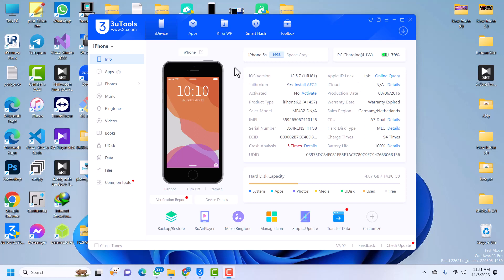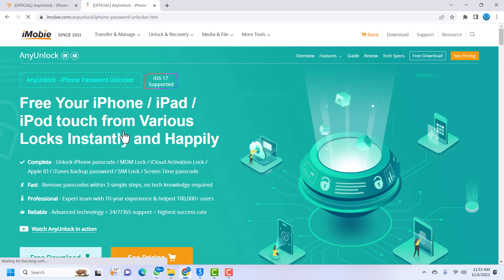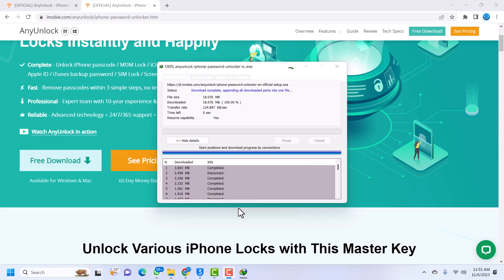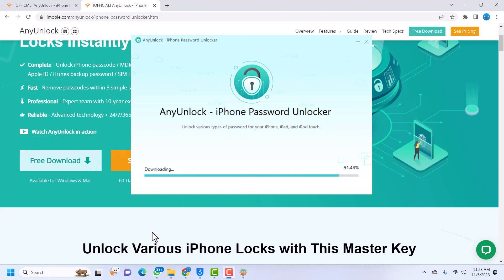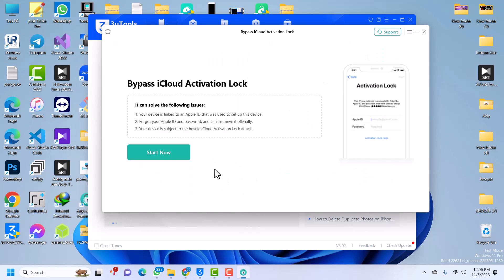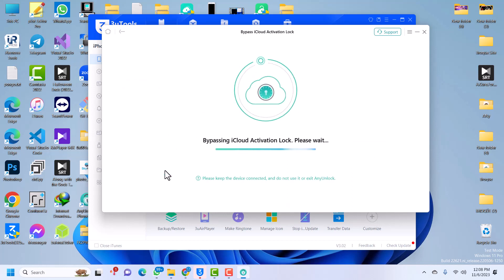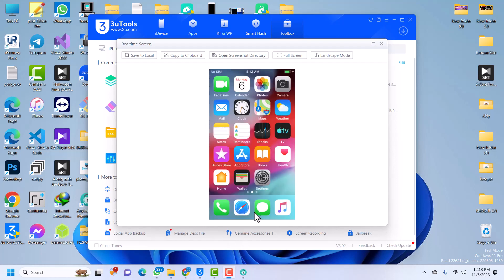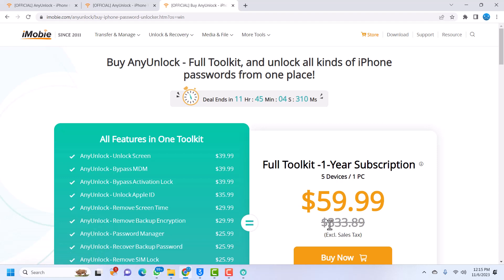How to Bypass iCloud Activation Lock | AnyUnlock Software | iOS 12 to 16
iPhone unlocker，unlocking iphone，iphone unlocker
tool，iphone unlock software, how to unlock iphone